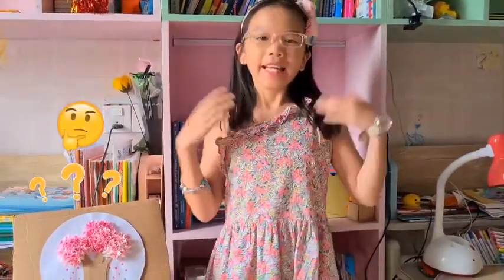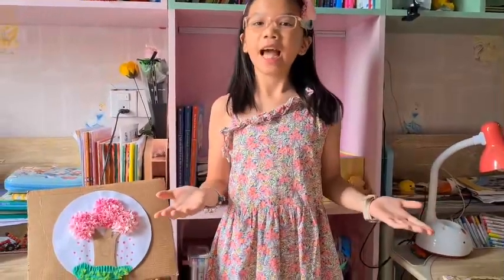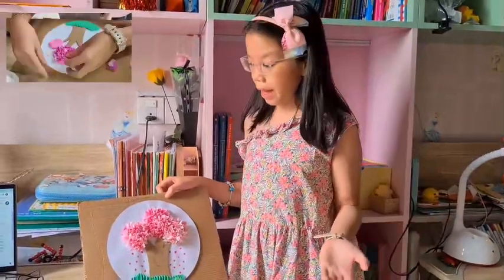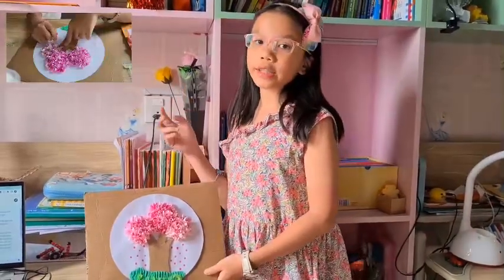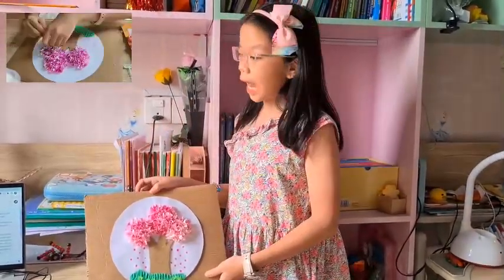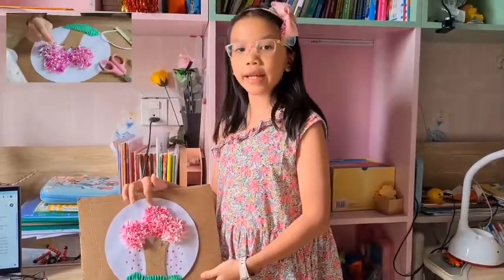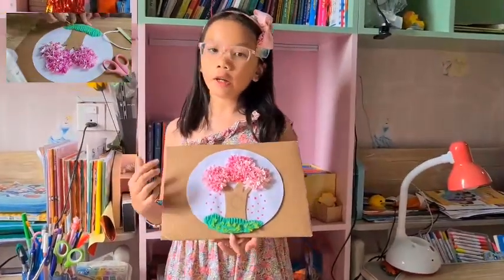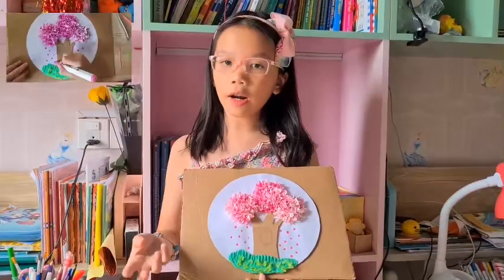TNTA - Phan Hồ Khánh Chi ( lớp 5, trường Emasi Vạn Phúc, Thủ Đức, TP. Hồ Chí Minh)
Mời quý nhà trường, quý phụ huynh và các bạn nhỏ đón xem clip dự thi của thí sinh: Phan Hồ Khánh Chi ( lớp 5, trường Emasi Vạn Phúc, Thủ Đức, TP. Hồ Chí Minh)